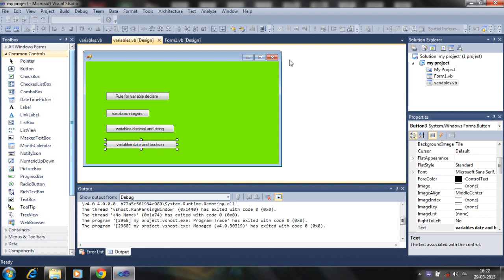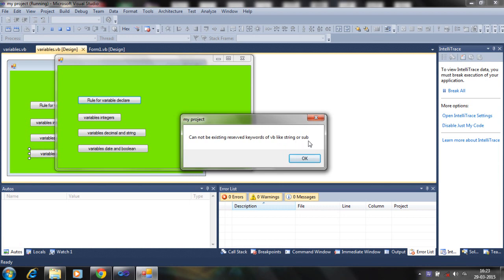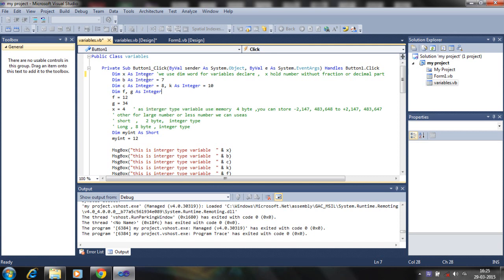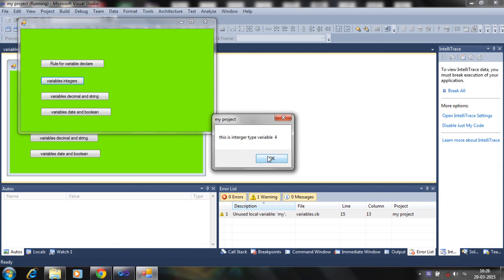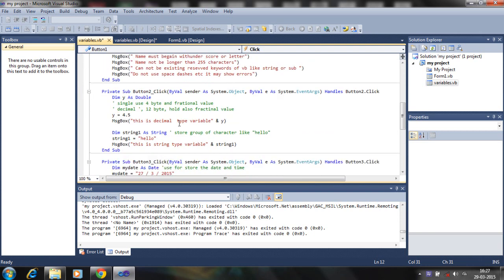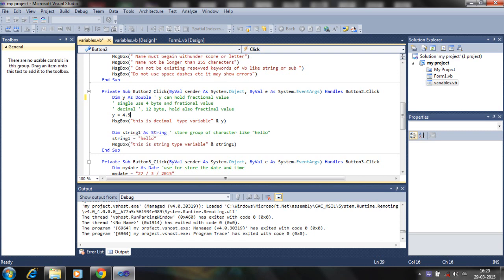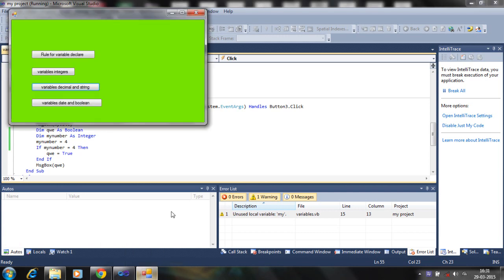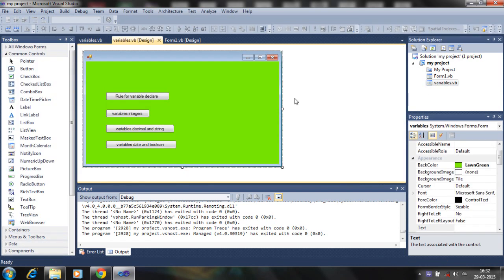Variable and data type for store data in visual basic 2010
variable and data type for store data in visual basic vb 2010
in this tutorial the data type and variable avilable in vb visual basic 2010
programming is explained for beginner. in this lesson show you
integer type string type variable or date type variable is used.
different type of variable occupy the memory of system and
storage range of variable.